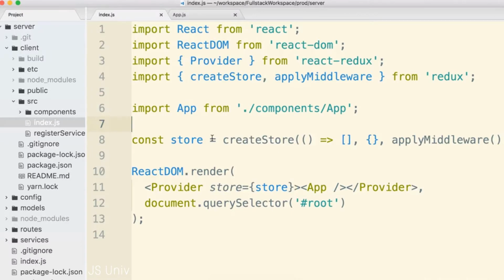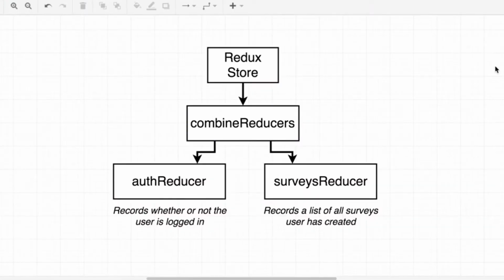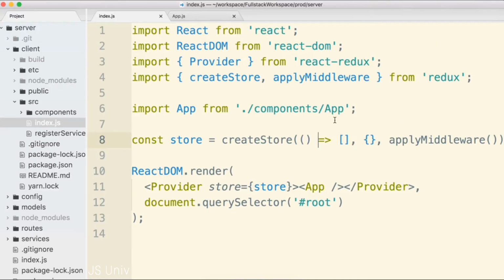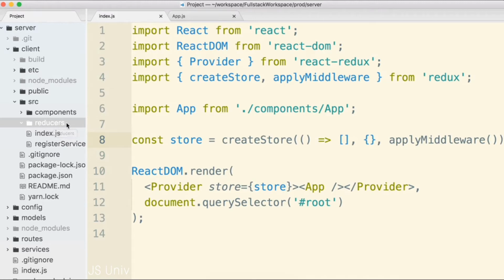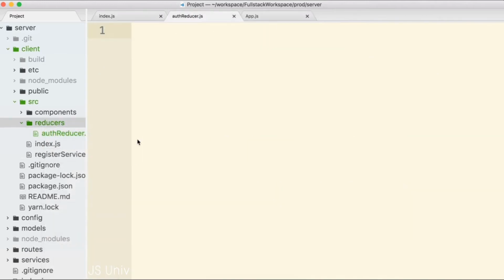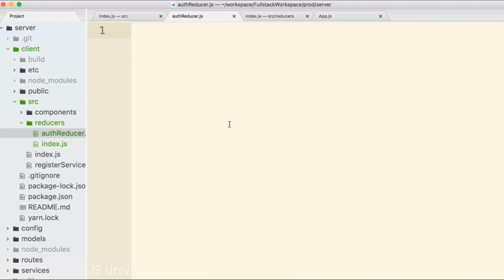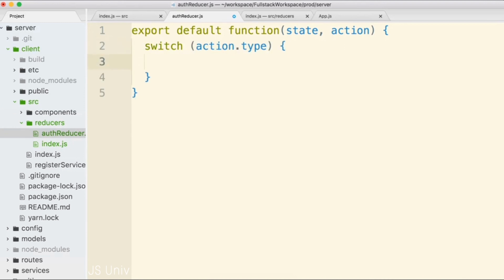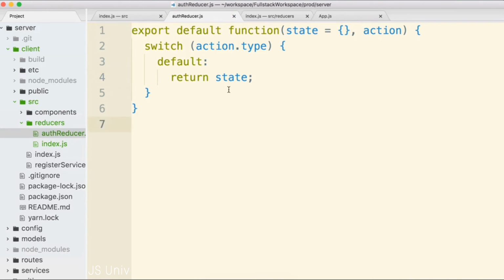Learn to create auth reducer | Client side Architecture | MERN Stack | JSUniv